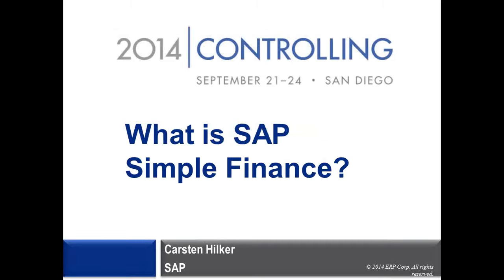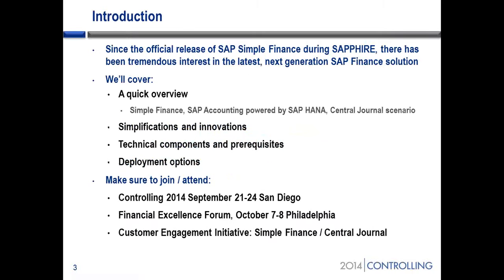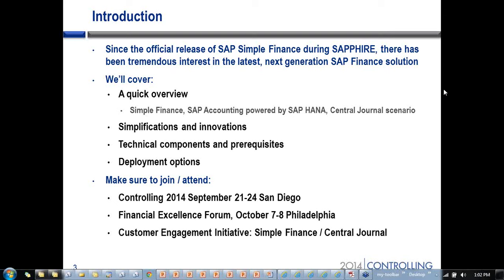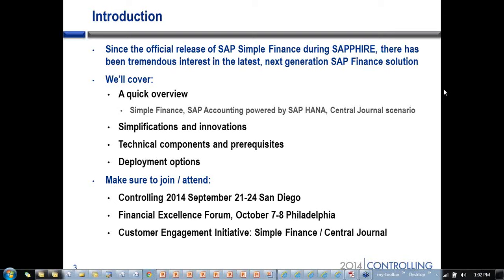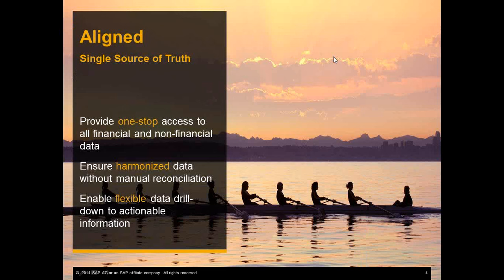2014 Webinar: What is SAP Simple Finance? Carsten Hilker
To learn more about SAP FICO topics please visit our new SAP FICO Learning Center:
This webinar gives an overview of SAP Simple Finance and S/4HANA including the simplifications and innovations, the underlying technical components, the prerequisites, and deployment options.